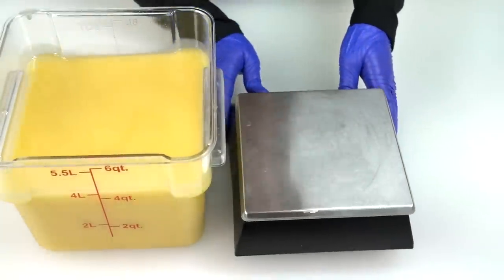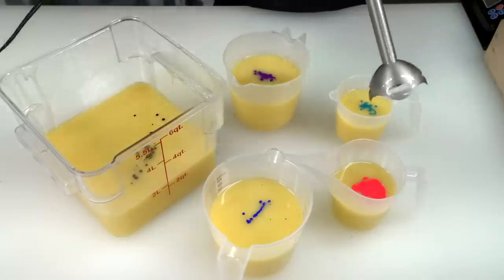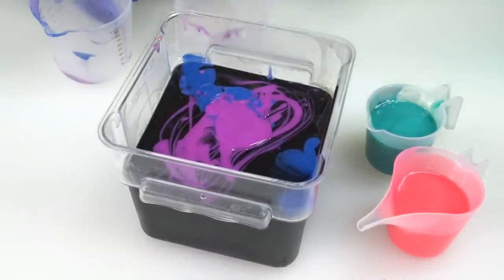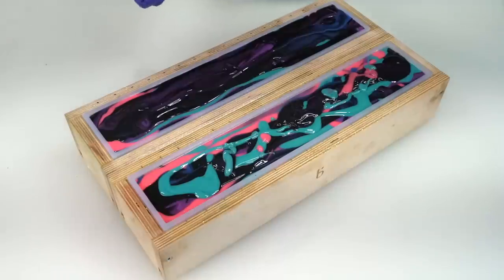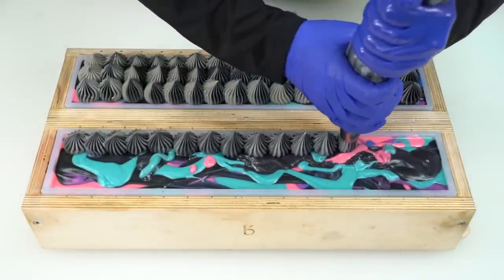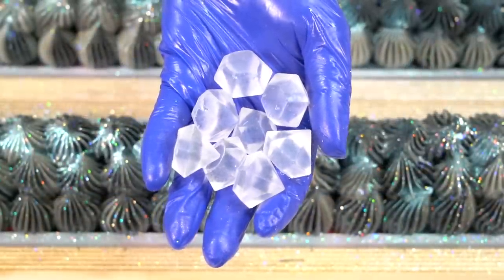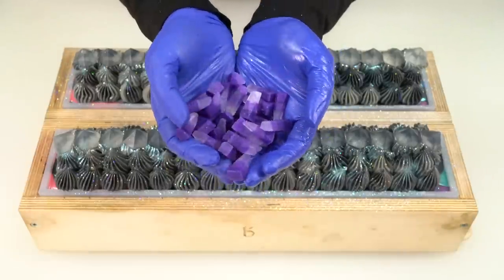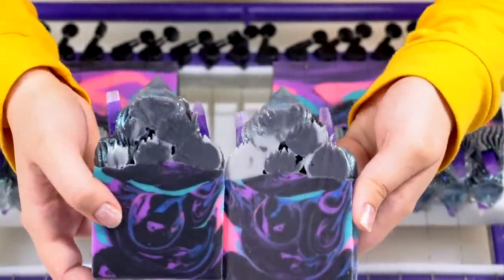Aurora Dreams - A Galaxy & Crystal Soap | Royalty Soaps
It's time for the galactic & crystal soap of the Cosmic Fairytale Collection. This is the soap that inspired the whole theme this month.

Slab Mold - Workshop Heritage

Palm Oil (organic & sustainably sourced) – 20%

Katie Carson
Terrell, Texas
75160

Subject :  *your soap name* SOAP DESIGN*
Please include your shipping address in the email so we can ship you a bar!